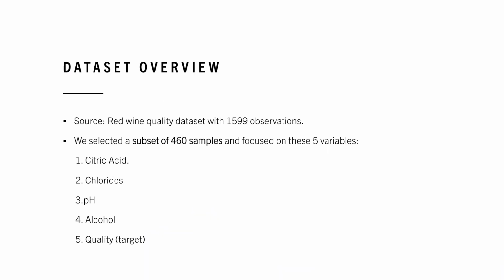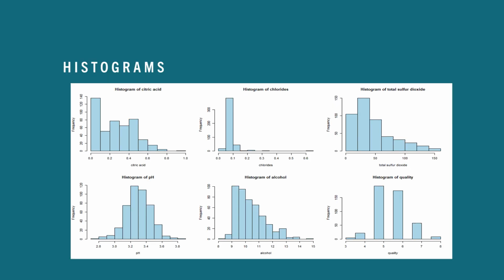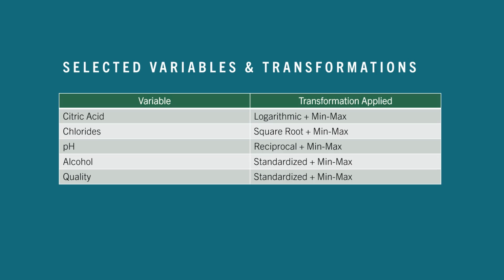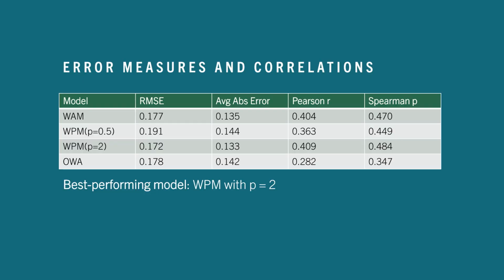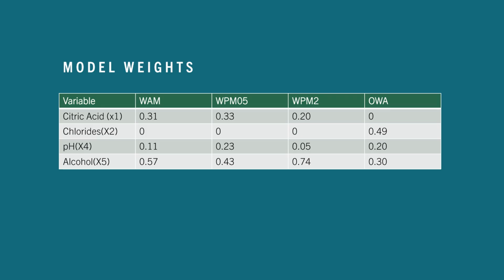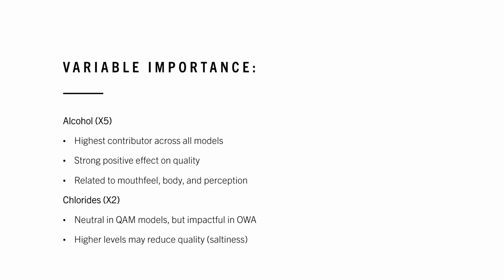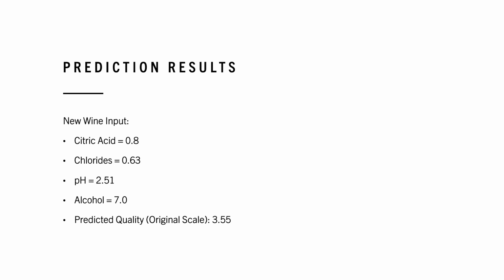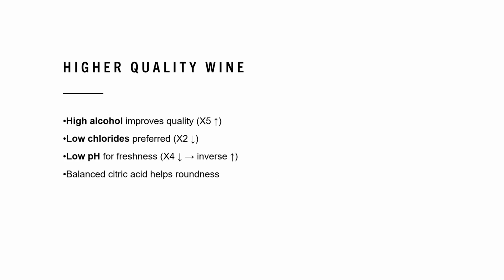SIT718 ppt assignment2